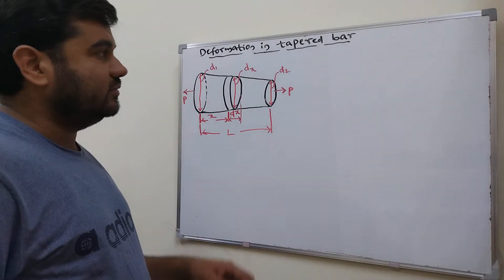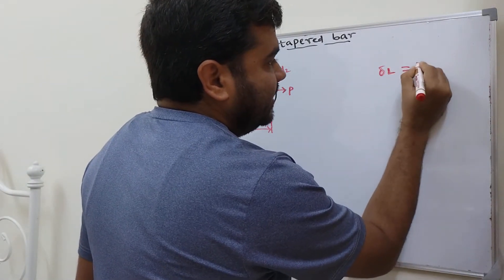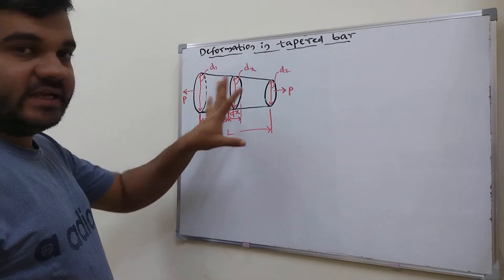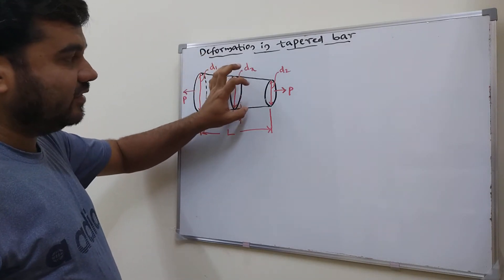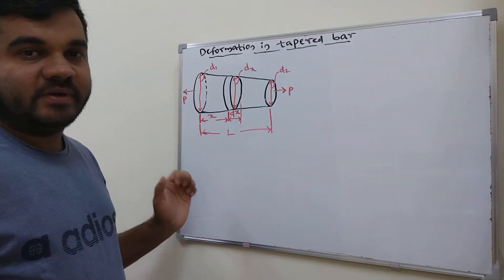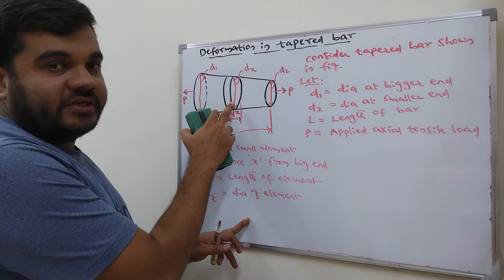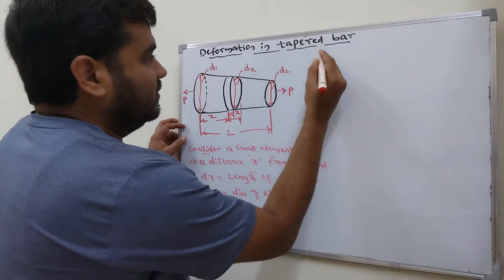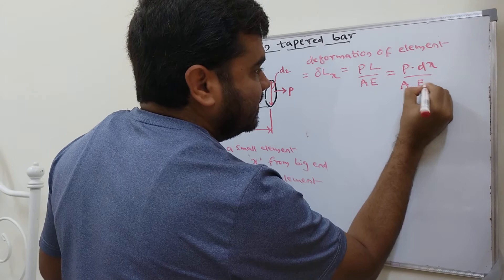Lec-2 : Deformation of Tapered Bar| Circular/Round Cross Section | Strength of Materials | MOM | VTU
In this video, I have derived an expression for deformation of tapered bar with circular or round cross section